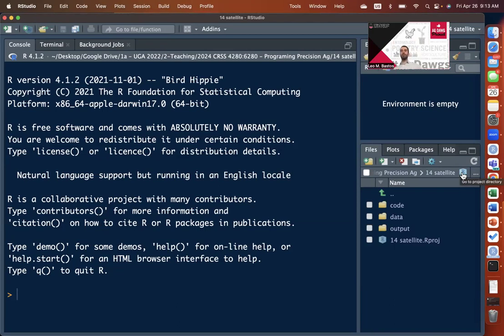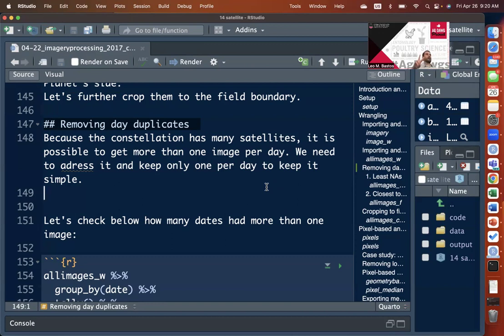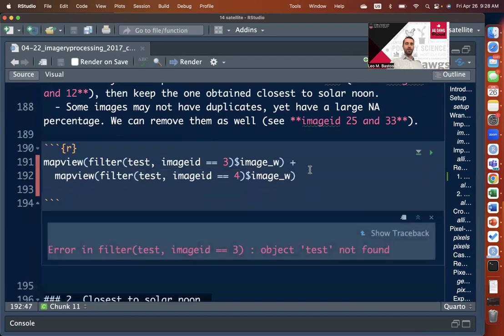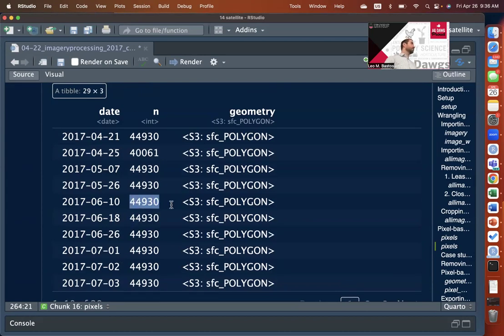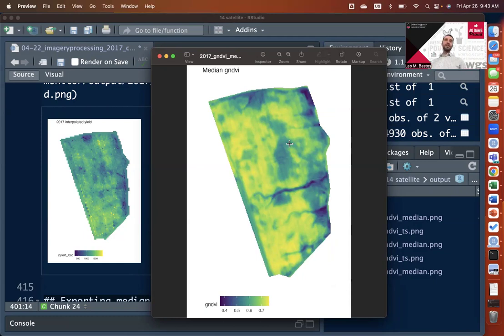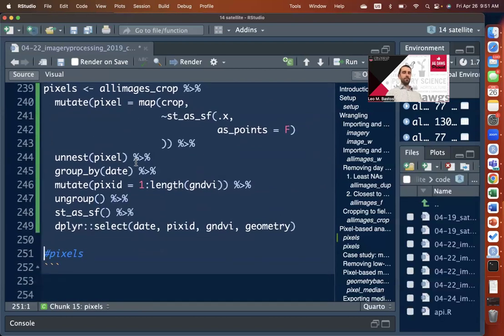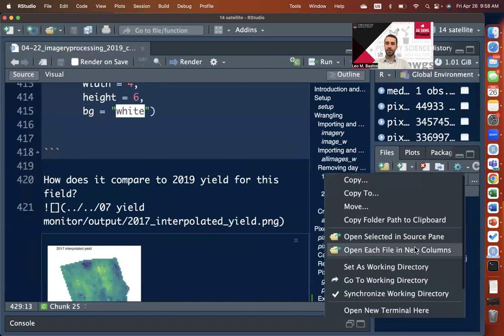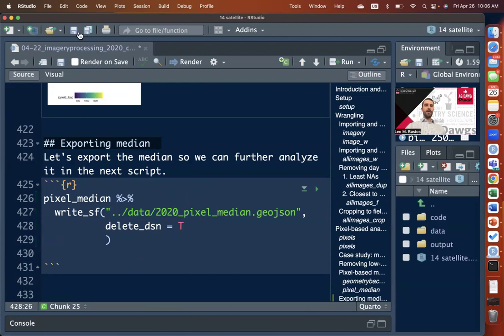2024 Apr 26 - Advanced PA - PlanetScope imagery processing pt 3